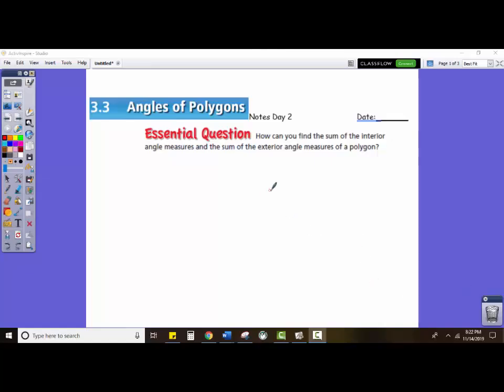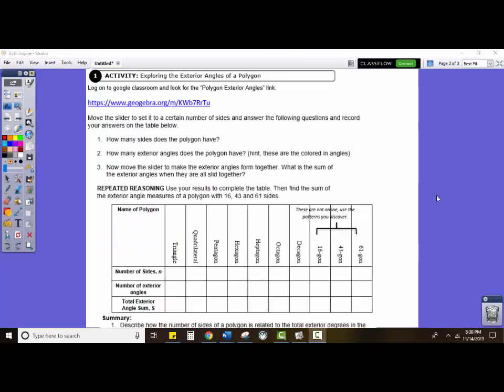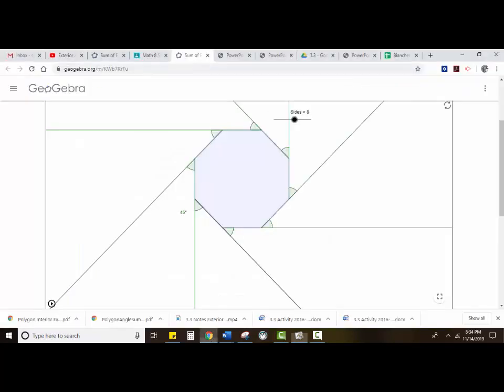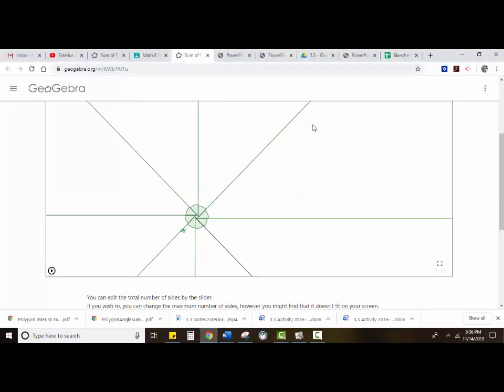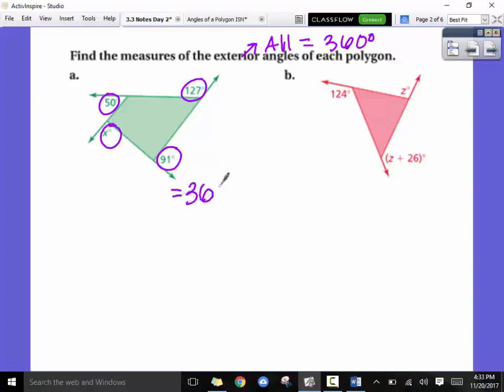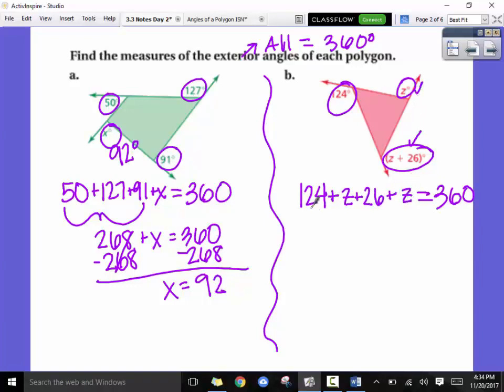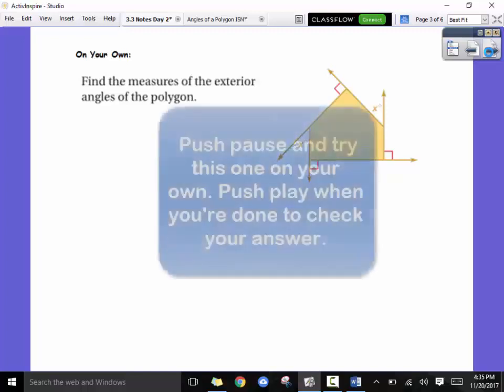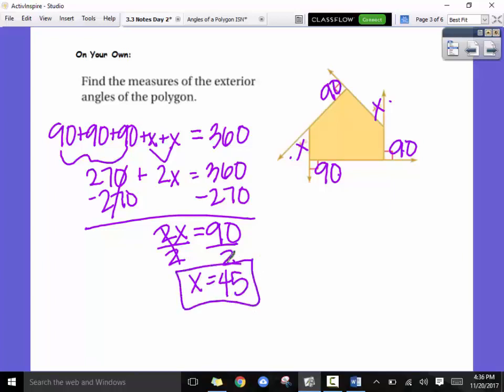3.3 Exterior Angles of a Polygon Exploration and Notes